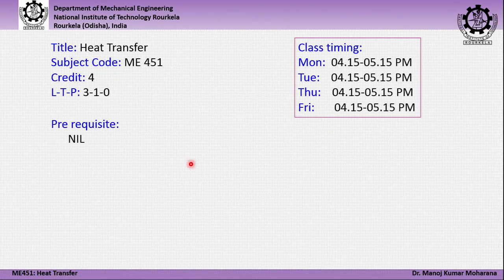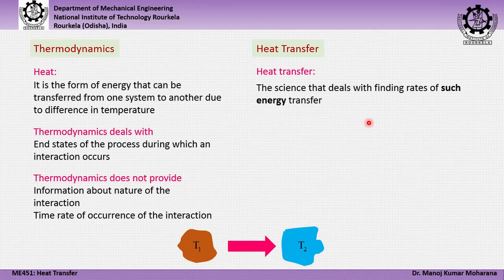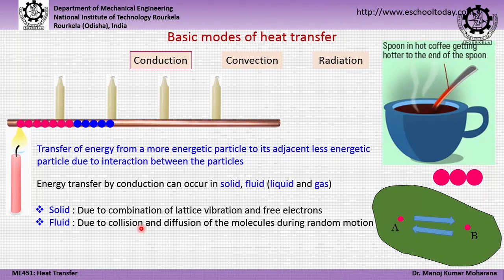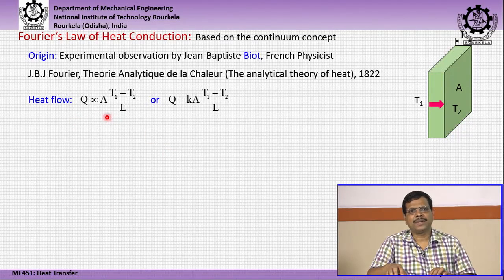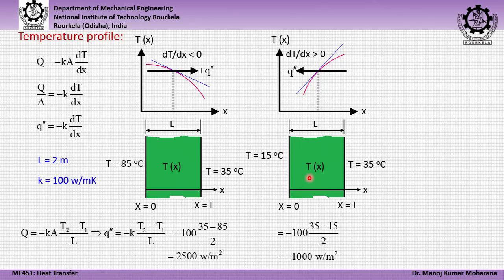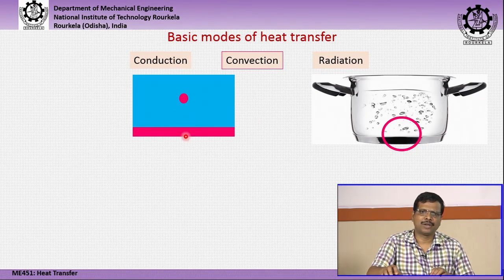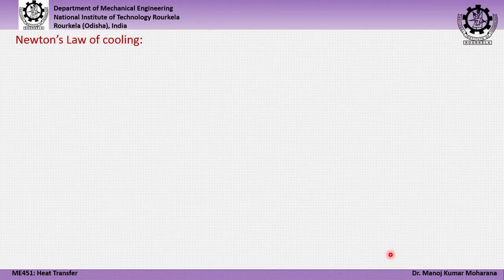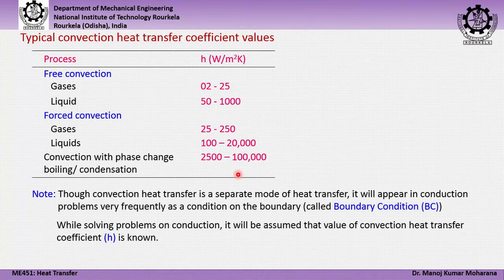Lec 01 Introduction to Heat Transfer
Heat Transfer by Dr. M. K. Moharana, Department of Mechanical Engineering, National Institute of Technology Rourkela, Rourkela 769008 (Odisha) India

This lecture series titled "HEAT TRANSFER" is meant for under graduate students of Mechanical, Aerospace, Aeronautical, Chemical, Metallurgy Engineering.